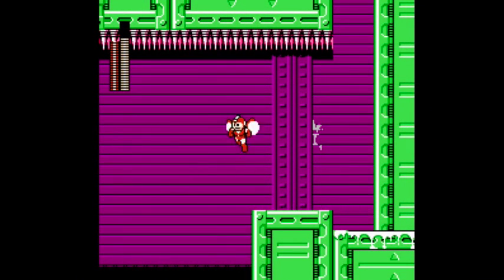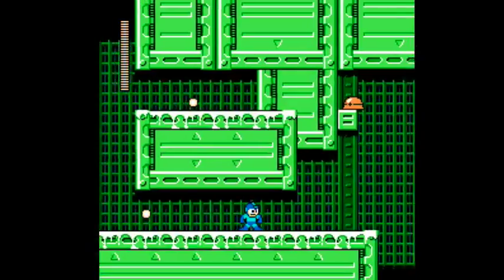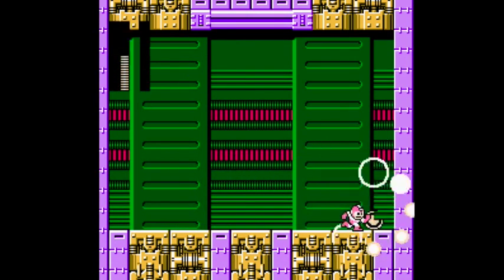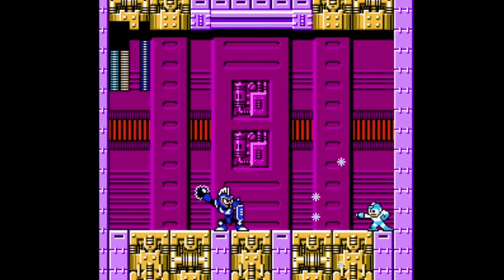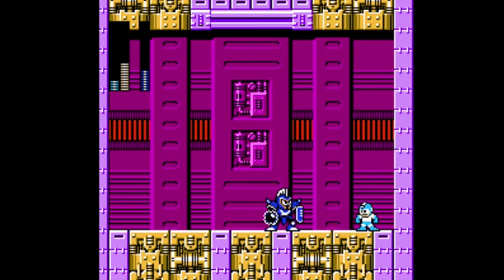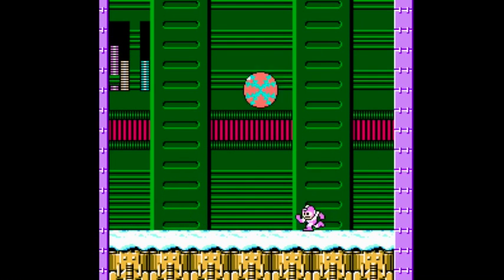Rockman 6 Master X #10 – Xtinguish Wily’s Takeover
Man, I am so ready to be done you don’t even know.  Thankfully, the rest of the game doesn’t put the same amount of stress on me, there’s still plenty of death but the sections aren’t so bad.  CHIKO really puts the Jet Adaptor through its paces in this game…once we’re to the boss refights, though, everything else is pretty standard.

The game’s just got too much trouble in spots for me to really recommend it.  Getting through Wind Man and Wily 1 legit are challenges that are too great for a standard player.

Join me as I die several times in the same room, suffer the scourge of Mets, get nailed by yet ANOTHER blind drop into spikes, get faked out by a false teleporter, hyper mode the boss rush, and take down Wily for good this time! (I wish…)

(Recorded 7/25/15)